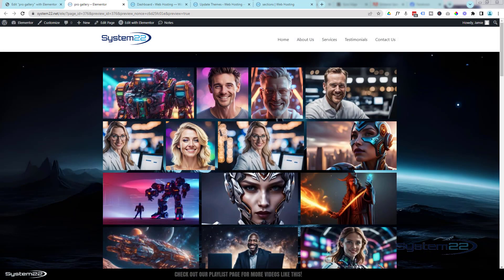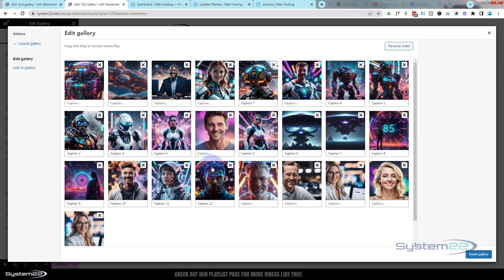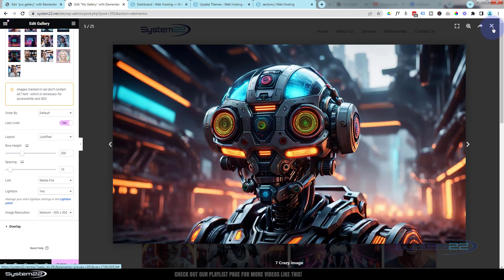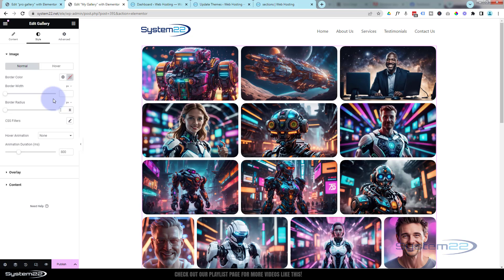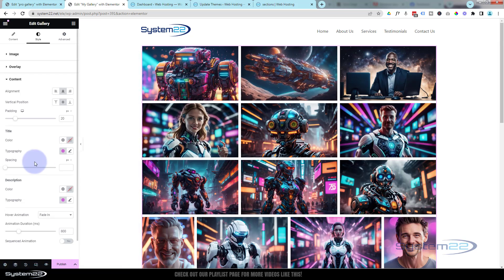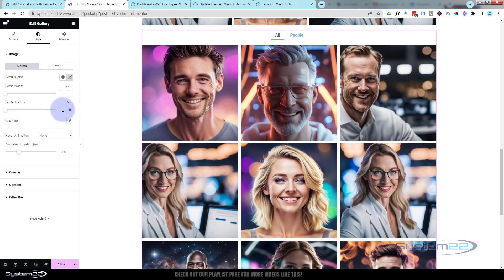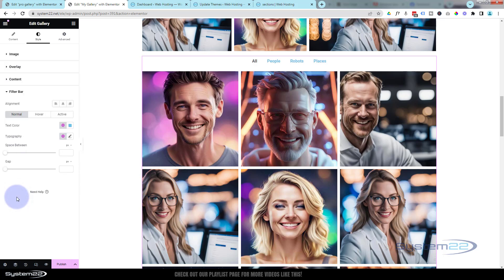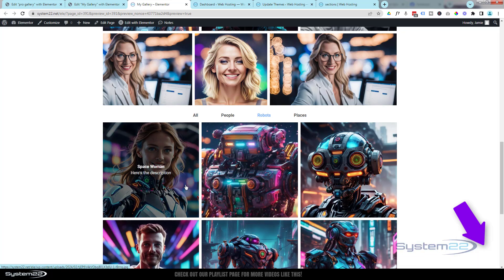Unbelievable: Elementor Pro Gallery, The Filterable Gallery That's Making Waves?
Get ready to be blown away by the extraordinary capabilities of Elementor Pro Gallery! In this jaw-dropping video, we delve into the world of website design and unveil the unparalleled features of the Elementor Pro Gallery widget. With its advanced filterable options and stunning visual effects, this gallery widget is revolutionizing the way we showcase content online. Whether you're a seasoned web designer or a novice, this tutorial will guide you through harnessing the full potential of the Elementor Pro Gallery widget to create mesmerizing galleries that captivate your audience.

Join us as we explore the limitless possibilities of the Elementor Pro Gallery widget and discover how it's making waves in the world of web design. From customizable layouts to seamless integration with Elementor's intuitive interface, this widget empowers you to create galleries that stand out and leave a lasting impression. Don't miss out on this opportunity to elevate your website to new heights with the Elementor Pro Gallery widget.

v=Sl1Ye9XHhgY&list=PLqabIl8dx2wrrX3YsjpIEL8uq5LnSkrhA

v=yN6YlT1Cvqc&list=LLYeyetu9B2QYrHAjJ5umN1Q

list=PLqabIl8dx2wqkGuqlL4RRLwJnBRO47jm2